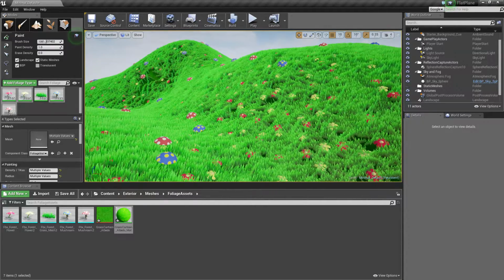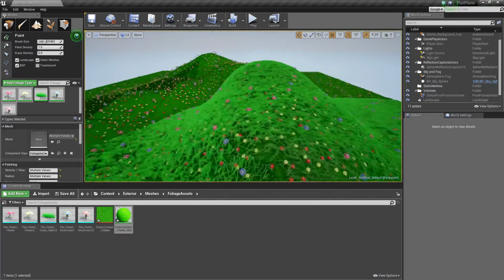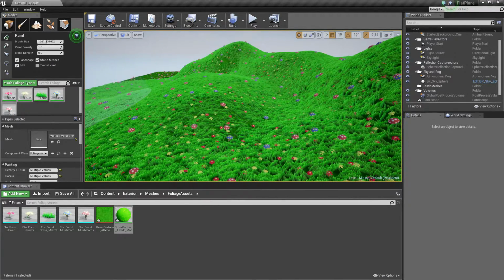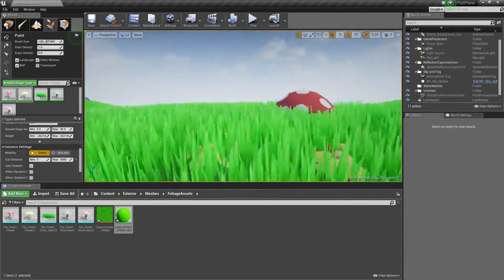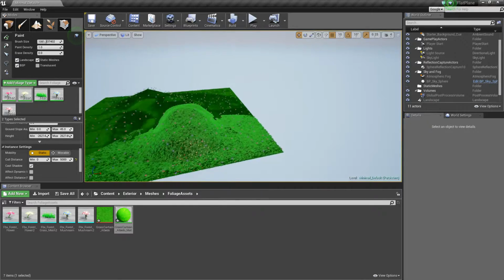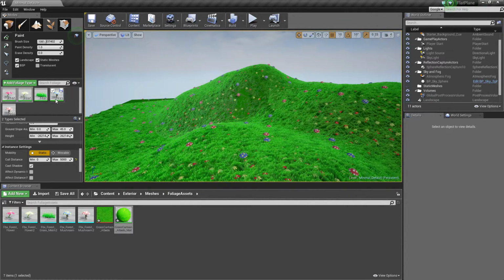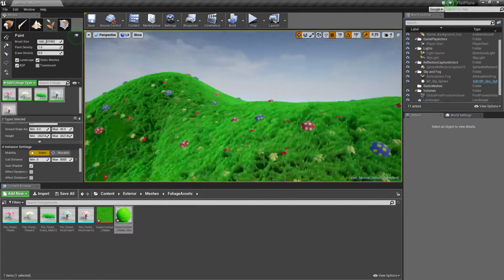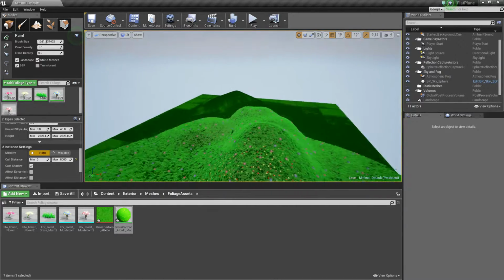Ue4: Making foliage despawn at a distance (foliage culling)